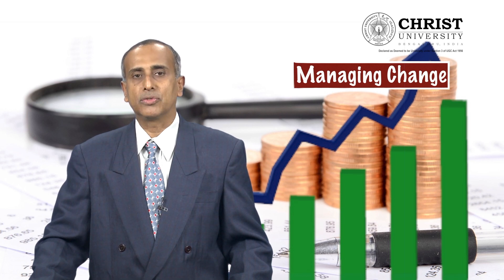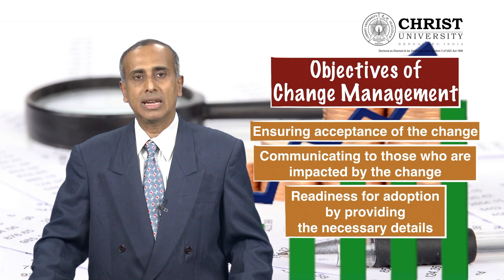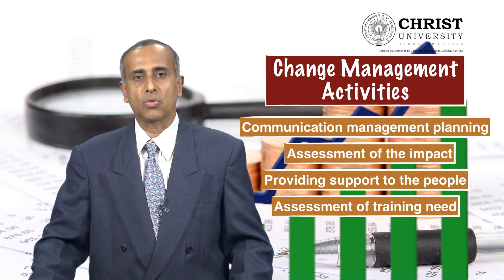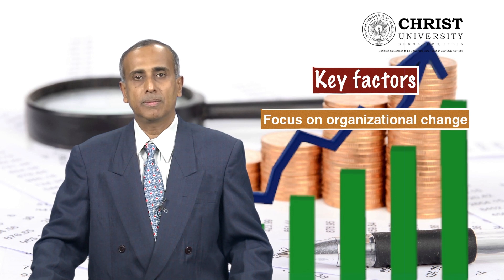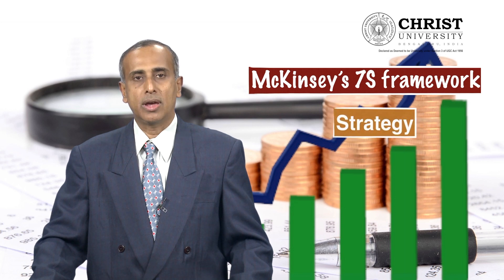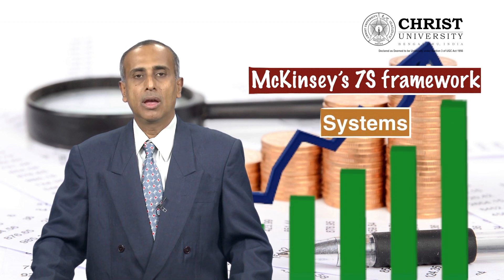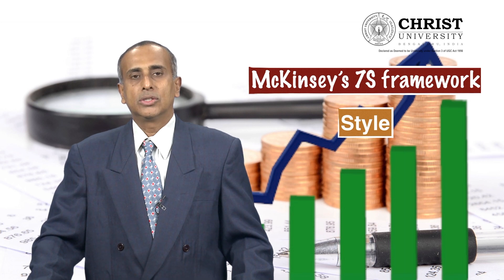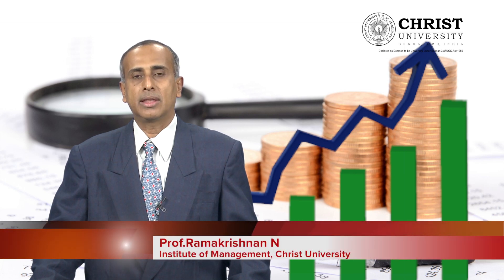Change Management in ERP implementation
Change Management in ERP implementation by Prof. Ramakrishnan N,  Institute of Management, 2016-17